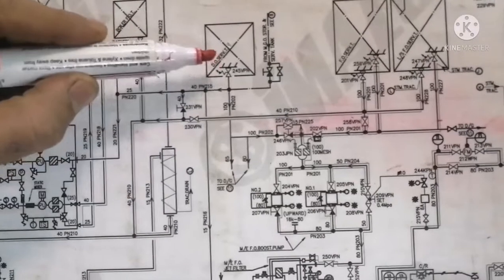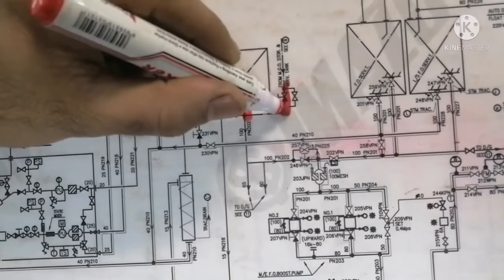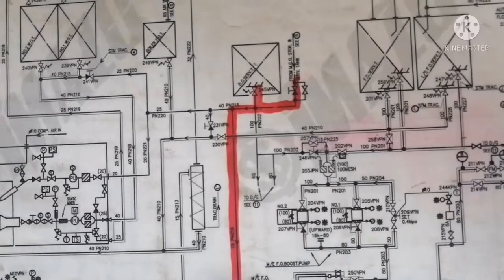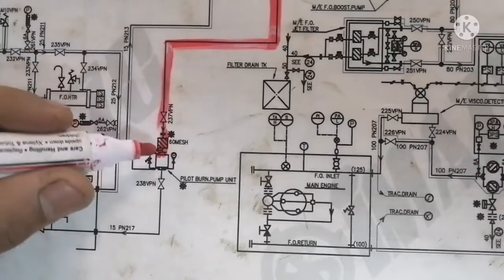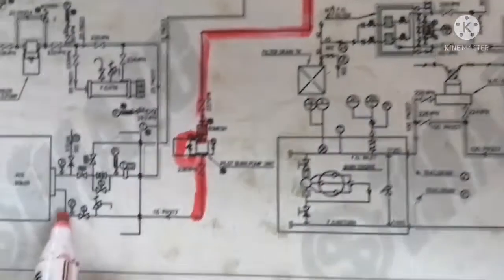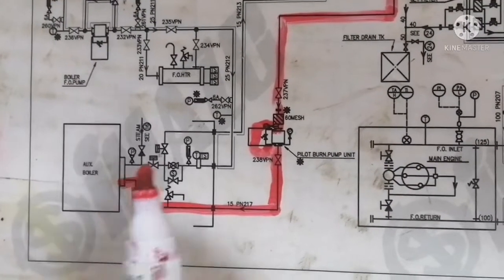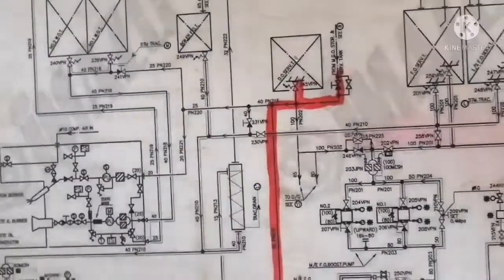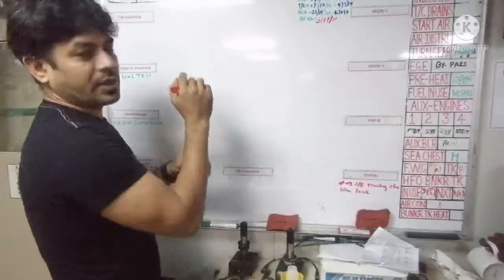How do they do... How to read boiler pilot burner fuel oil line onboard ships...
Pilot burner line # explain about pilot burner fuel line # equipment in line of pilot burner of boiler # know about fuel oil line for boiler pilot burner